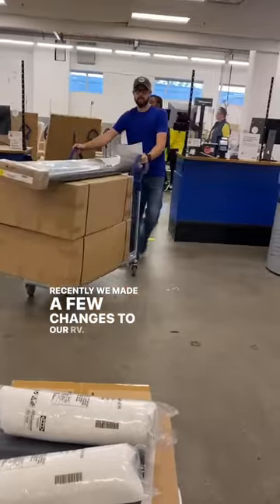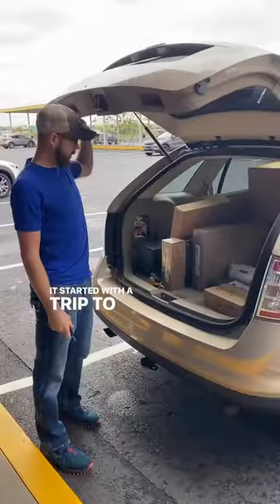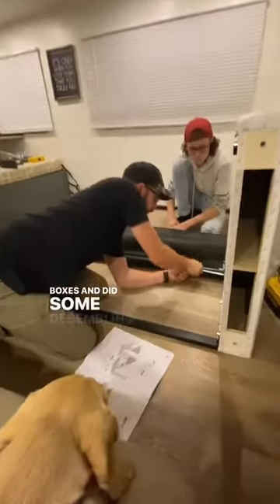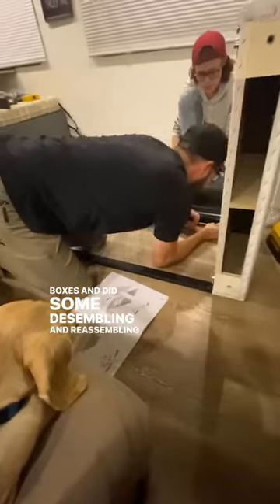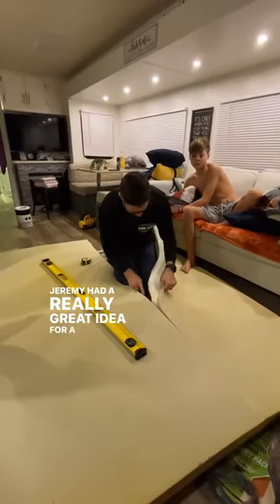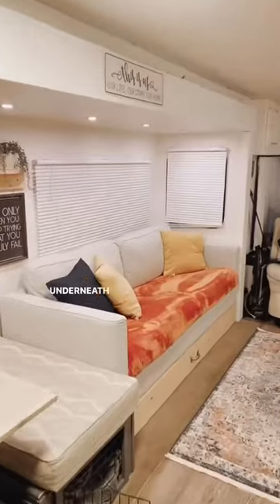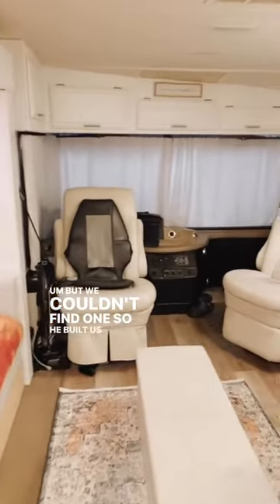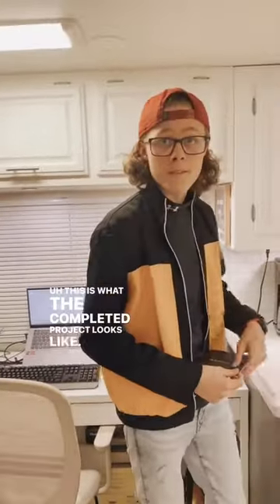Motorhome Remodel - Gaming Computer Desk in RV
A couple of years ago we remodeled a Class A to travel with our teens.  We are still traveling but our teenagers interests have changed.  To accommodate our oldest son's interested we had to make some changes to our RV.

This meant a trip to Ikea, which was a first for us.  Check out how we made room for our son's gaming computer in our Class A Fleetwood RV.